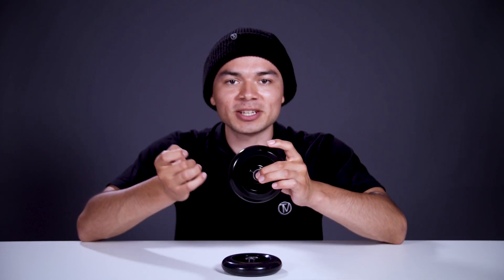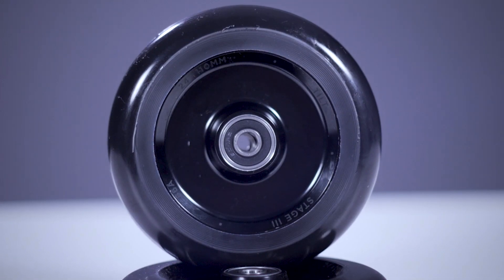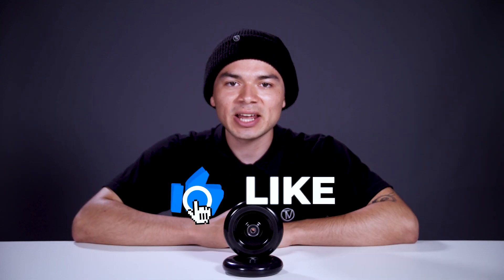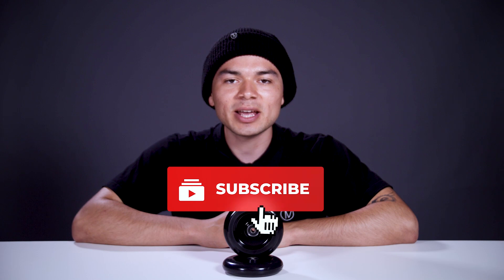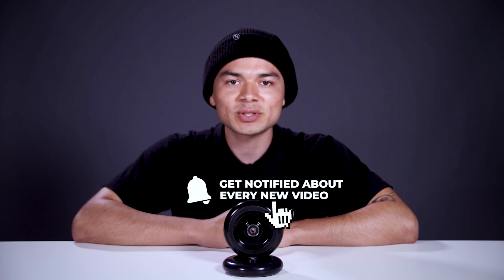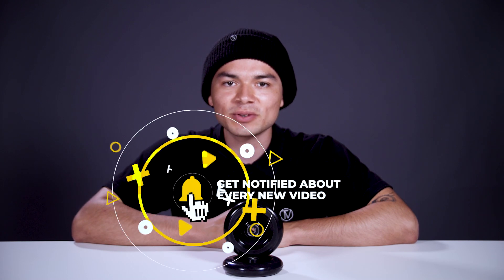TiLT Durare Full Core Wheels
The Durare Full Wheels are part of Tilt's Stage III collection and mix the perfect blend of speed, traction, and hardness to keep you stoked on all terrain. The CNC undercut wheel cores decrease rolling weight and increase acceleration and speed of your setup. To top it all off, you'll be stoked on the preinstalled bearings and precision spacers.

Specifications:
- Size: 110mm
- Core Width: 24mm
- Urethane Width: 24mm
- Core Material: Aluminum
- Urethane Rating: 86A
- Bearings Included: Yes
- Sold As: Pairs